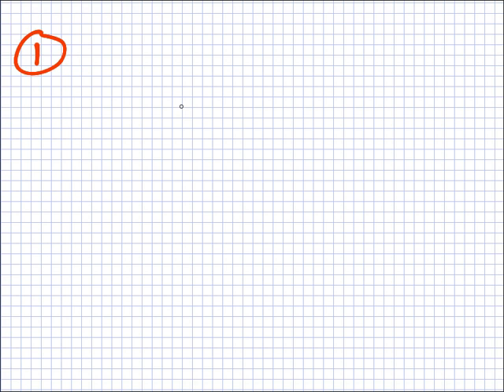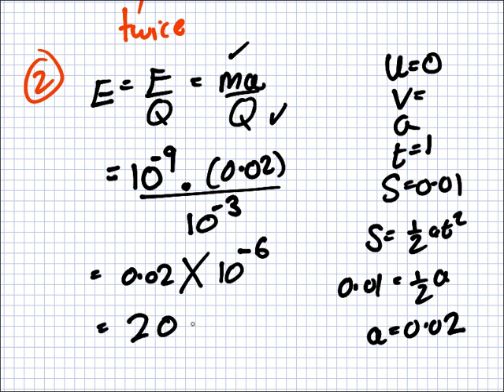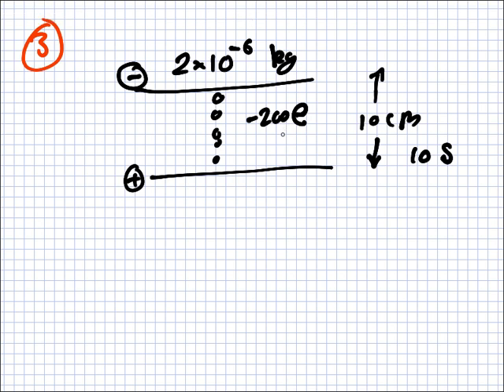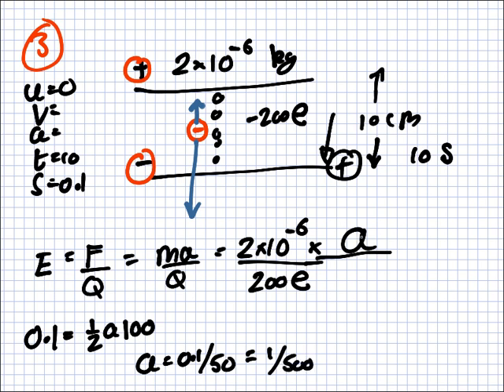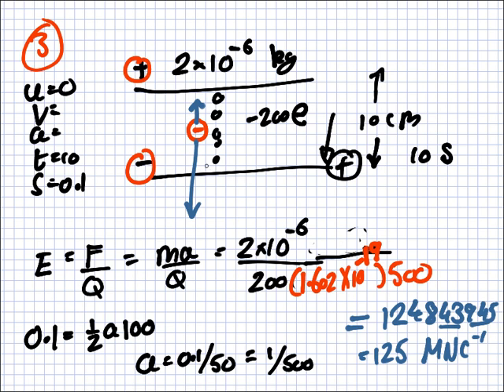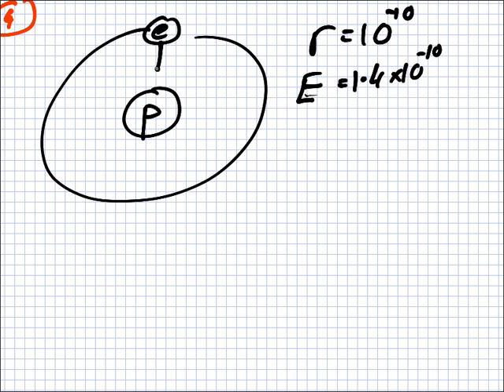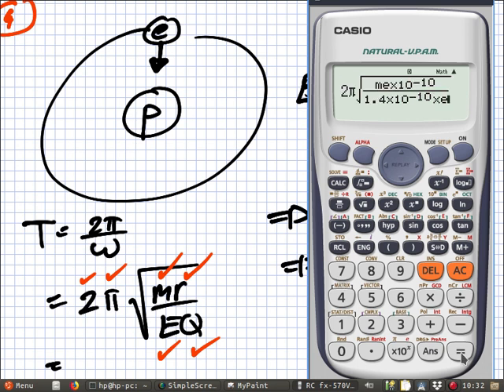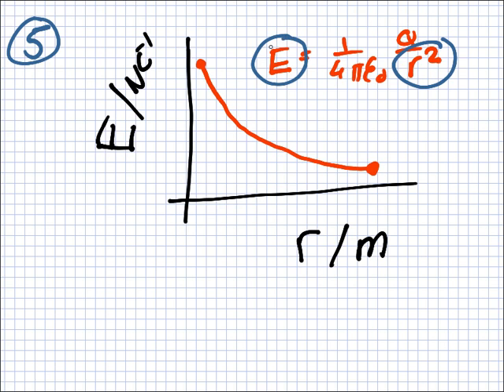Physics | 1819 Intake 1 | Tutorial | Electric Fields | 08-02-2019